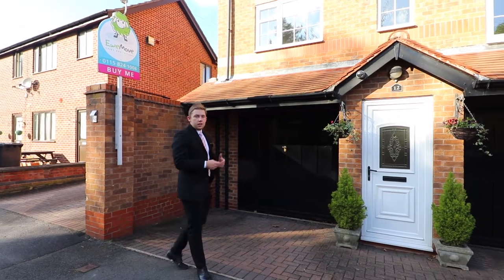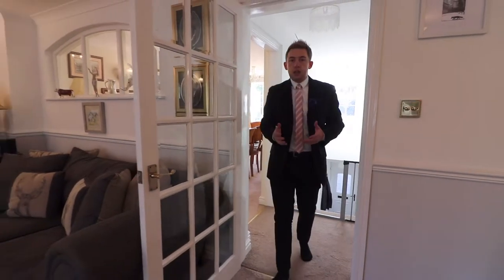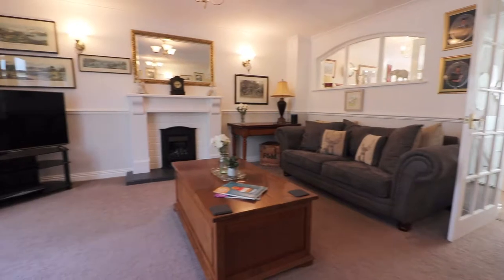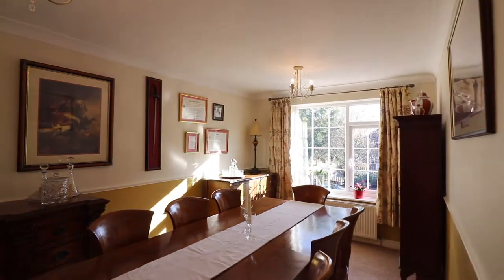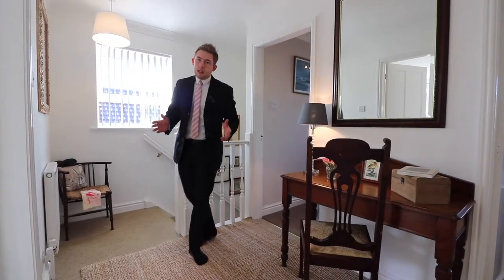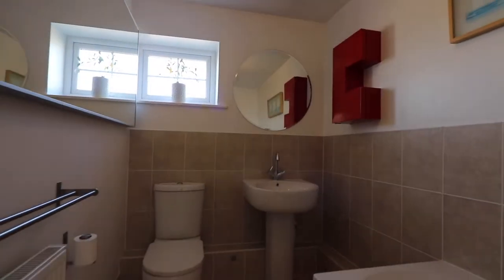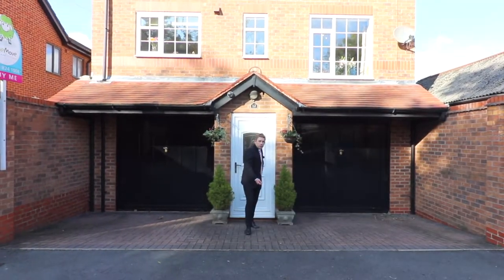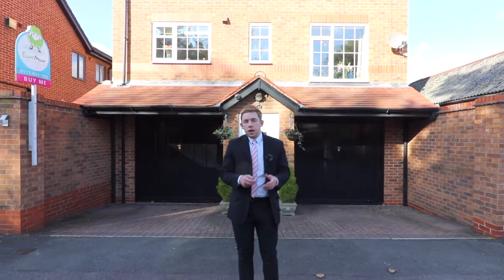Property Sold - Grange Drive, Long Eaton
Take a look at this individually built four bedroom detached home 🏡 in a desirable location in Long Eaton 📍This home is situated over three floors and offers two huge garages 🚗, four double bedrooms 🛏, home office💻, master ensuite 🚿 and a balcony view from the conservatory over the garden 🌳.

☎ This is a property not to be missed so make sure you get in touch 24/7 to arrange a viewing by phone or online! 💻